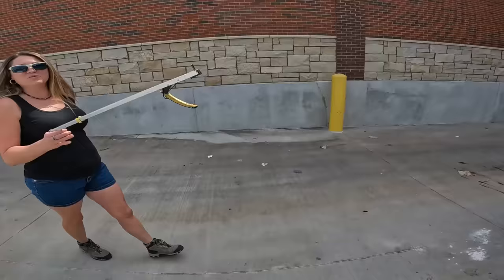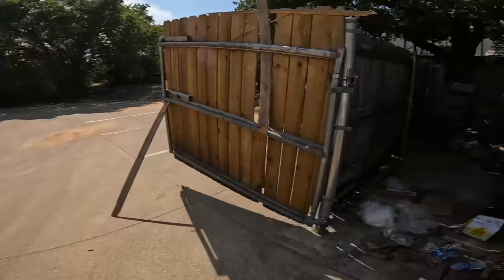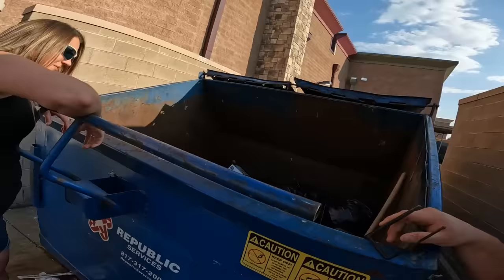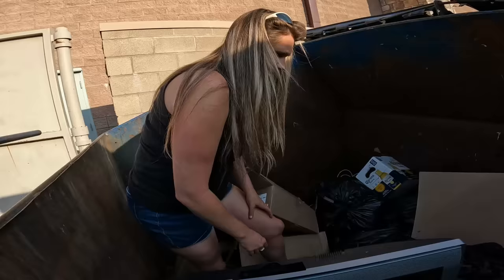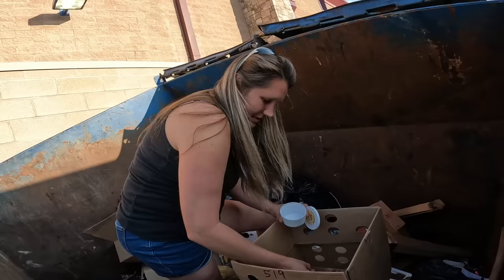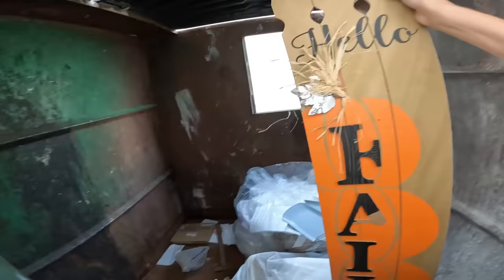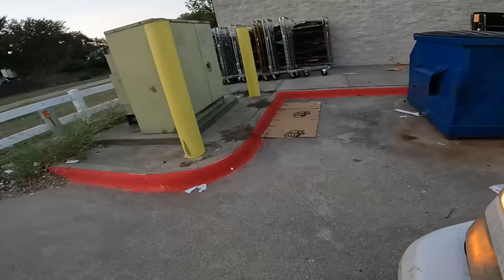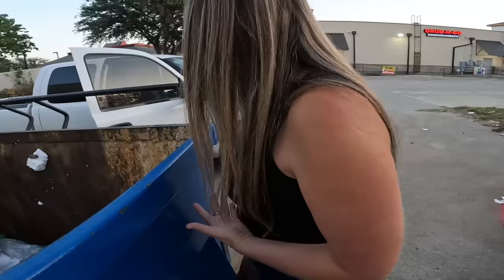Jackpot! MULTIPLE BOXES Fill The ENTIRE TRUCK Dumpster Diving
►Curbside Junkies Amazon wish list

MAIL
Curbside Junkies

🎬SUGGESTED VIDEOS
Don't forget to watch 📽 My other videos. Please check them out :